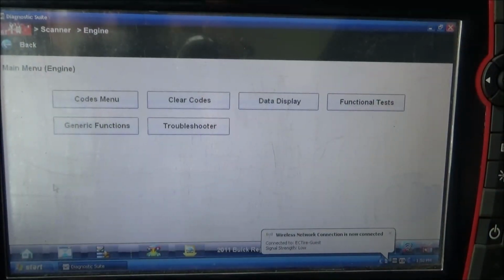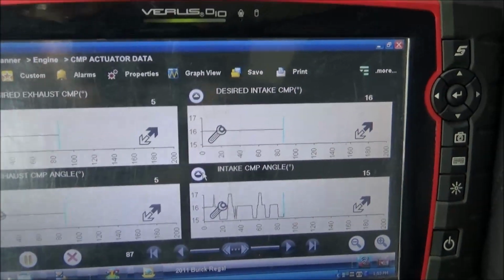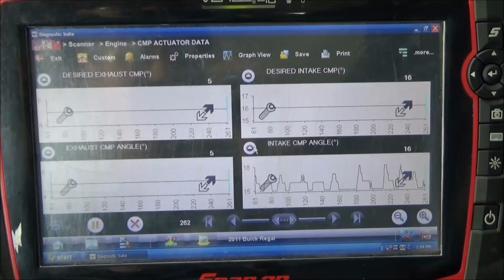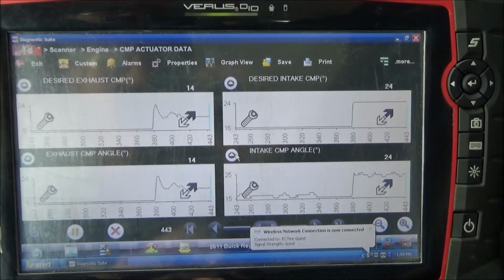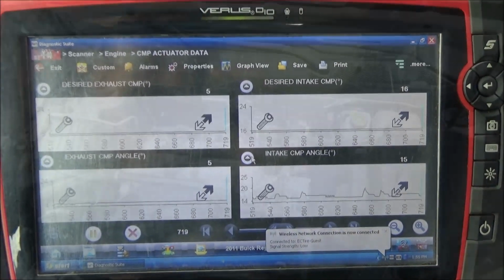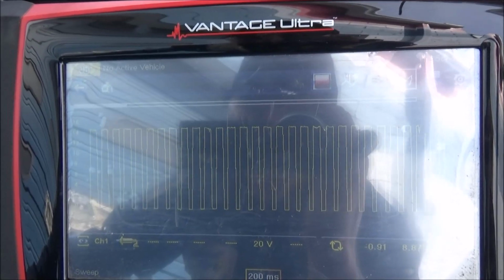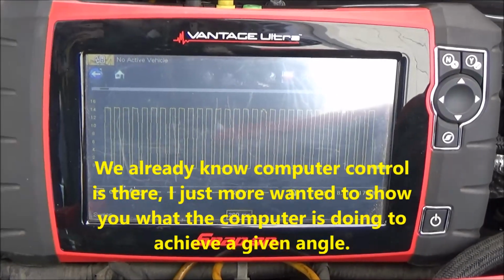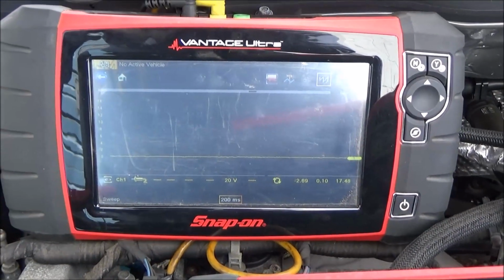2011 Buick Regal, VVT Solenoid Troubleshooting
This great looking Buick came in with a very familiar code,  P0010,  intake camshaft solenoid circuit fault.  This is a pretty common issue on GM Ecotec engines,  especially the 2.4.  I cover some fairly universal methods in troubleshooting this style of solenoid, and use these methods to come to a confident and accurate diagnosis.  Methods used...

Using scan data to verify output functionality.
Using functional tests to test solenoids.
Testing power side switched solenoids.
Using resistance tests to identify a failed solenoid.